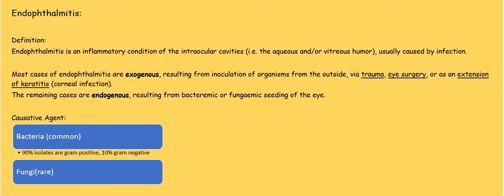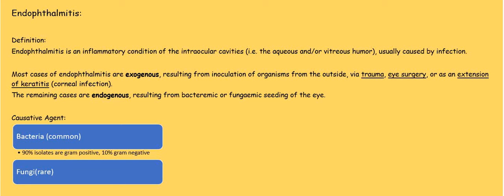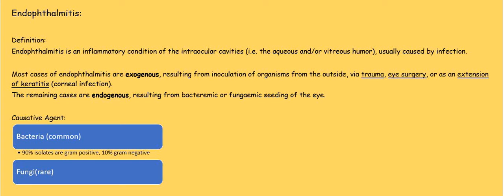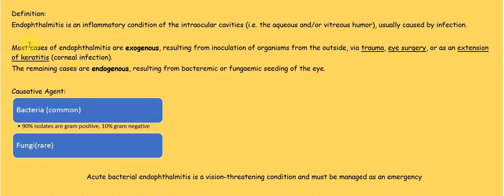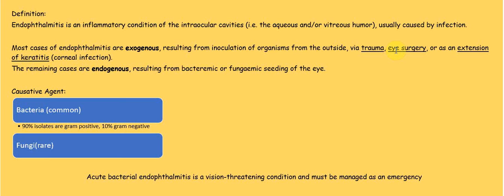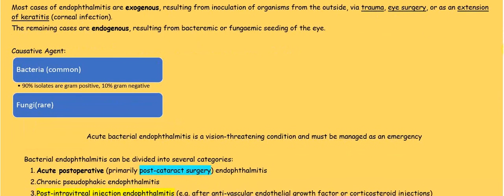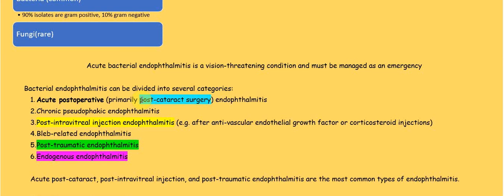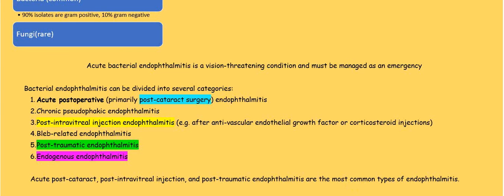Endopthalmitis: Part 1 of 2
Comprehemsive Opthalmology